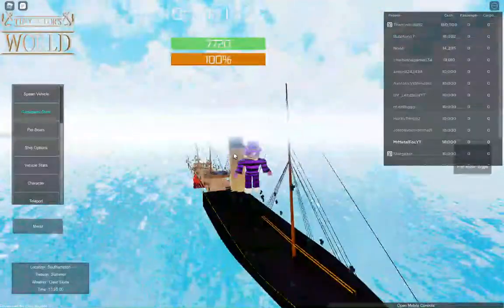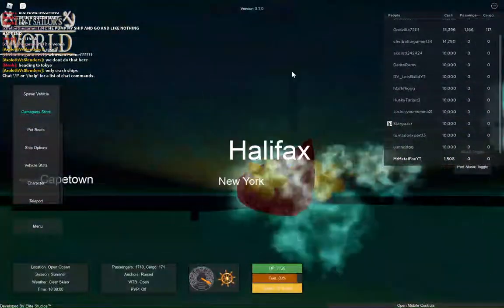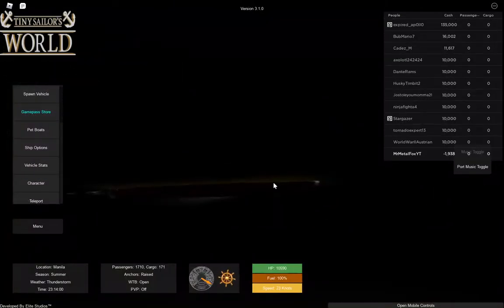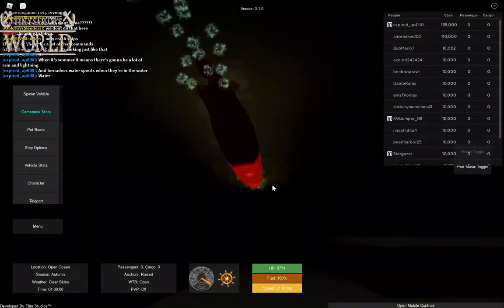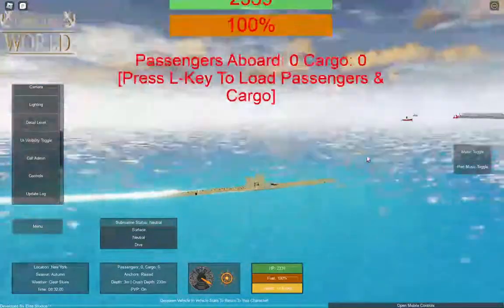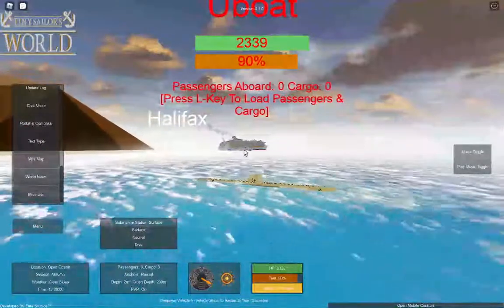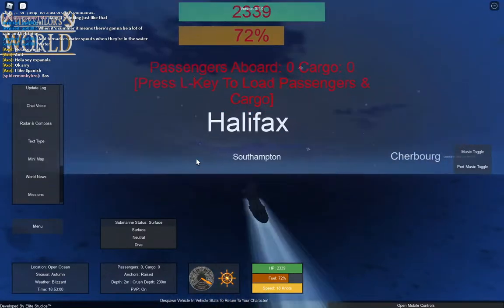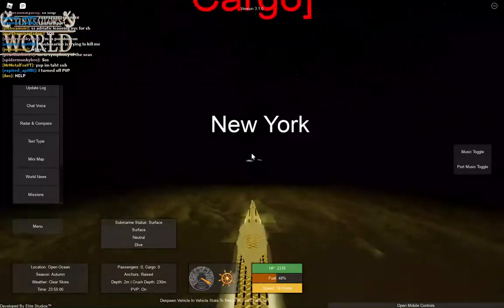Tiny Sailor's: WORLD | BEST SINKING GAME EVER | Check it out!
I Love this game make shure to check it out!